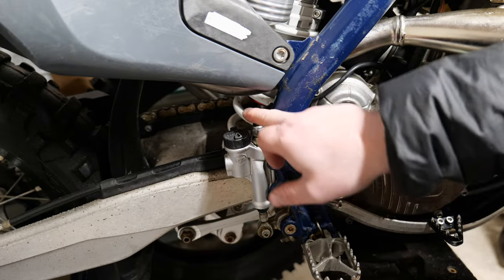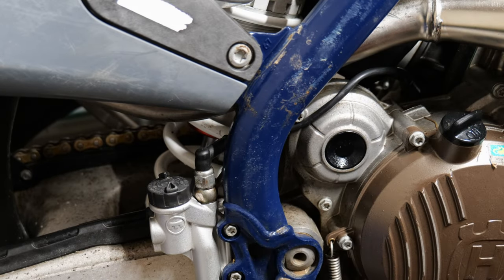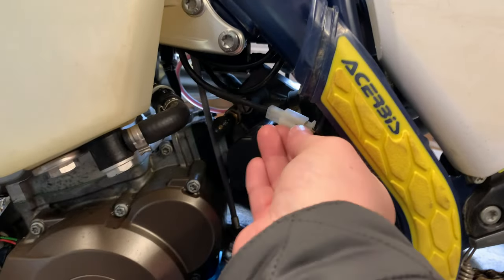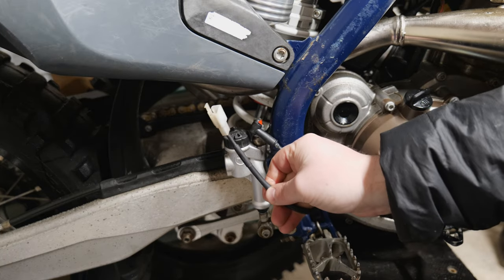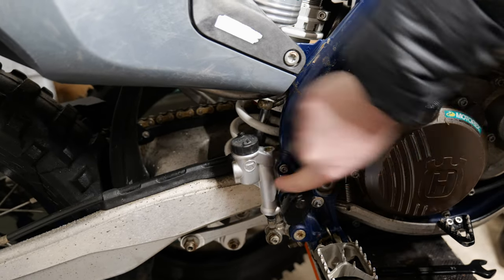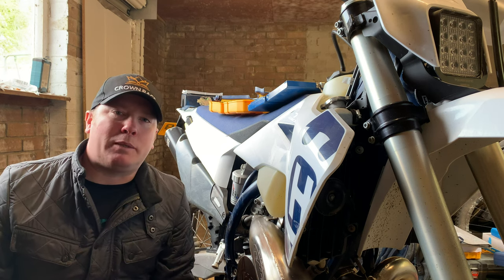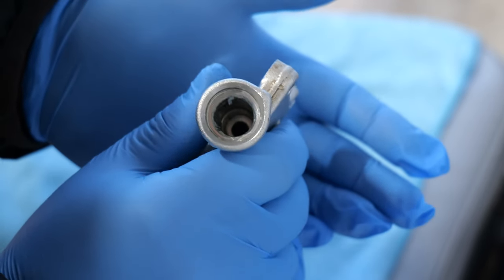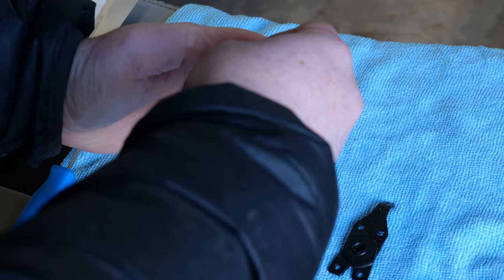Husqvarna Magura rear brake master cylinder rebuild and rear brake light switch replacement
I rebuild my Husqvarna’s Magura rear brake master cylinder and replace the rear brake light switch as there was a brake fluid leak and the rear brake light was stuck on. The rear master cylinder needed a piston replacement and a new rear brake light switch to fix the issues. Thankfully the job was pretty easy as I had the correct parts, tools and brake fluid all good to go.

My Motovlog and on-the-go charging setup:

Helmet Gripper mount
Purple Panda Microphone
GoPro Battery Charger Power Bank charges my Phone and GoPro batteries while when I'm riding the
Official GoPro Enduro Battery

There is no additional charge to you If you purchase a product or service with the links that I provide but each purchase helps support my channel so I can continue to provide you with content!